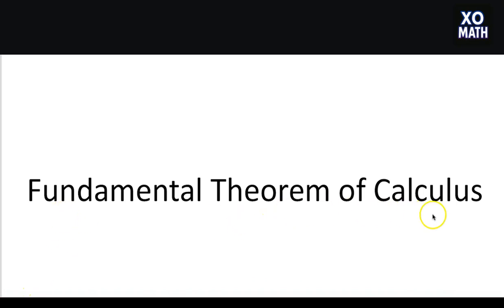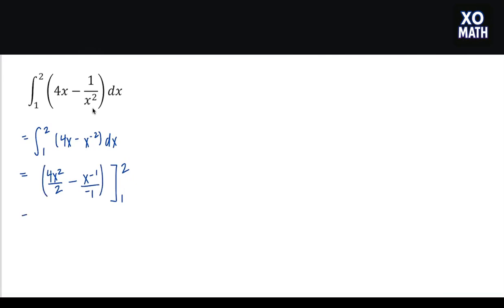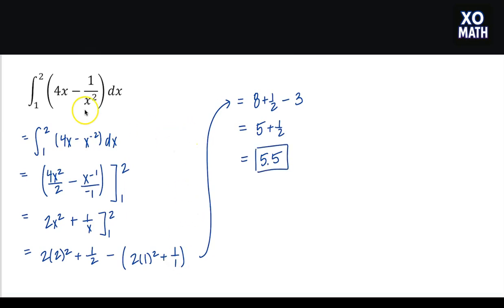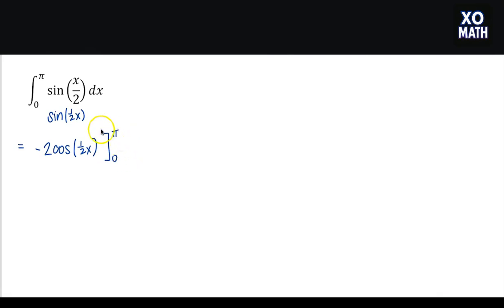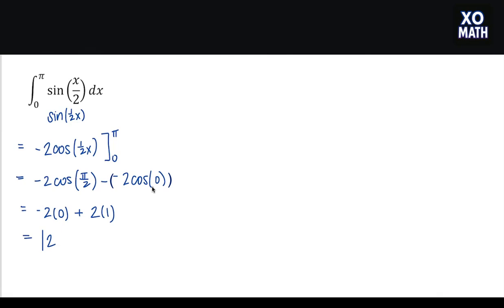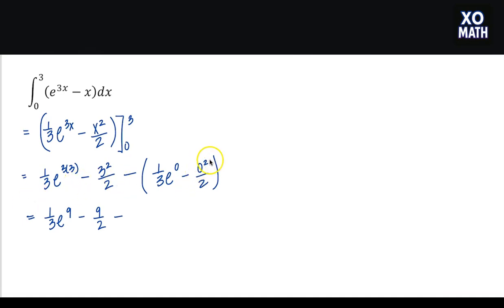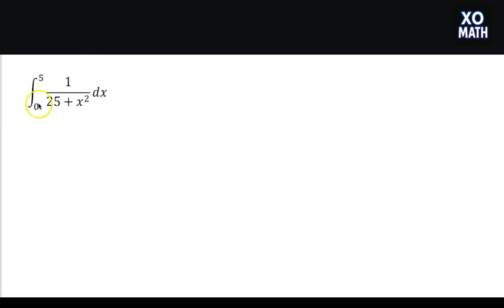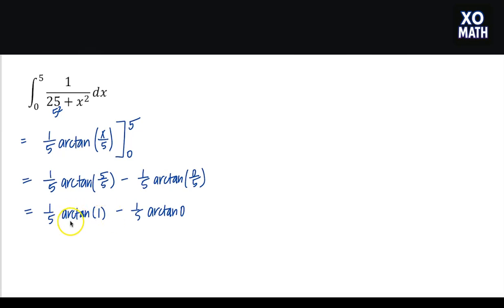Fundamental Theorem of Calculus | Step-by-Step Examples of Definite Integrals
This video covers applying the Fundamental Theorem of Calculus on definite integrals with multiple step-by-step examples. It’s great for students who need to review for an exam or for students who took Calculus 1 a while ago and need a refresher on how to evaluate integrals using antiderivatives before calculus.

Topics include polynomials, trig and exponential functions, inverse trig, and more — all explained clearly and efficiently.